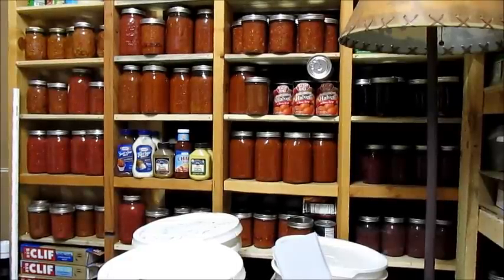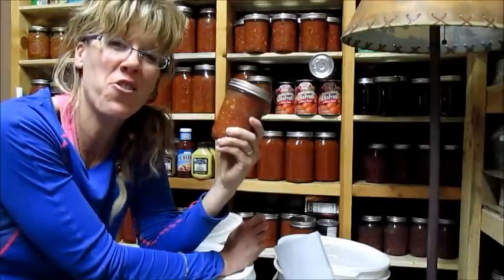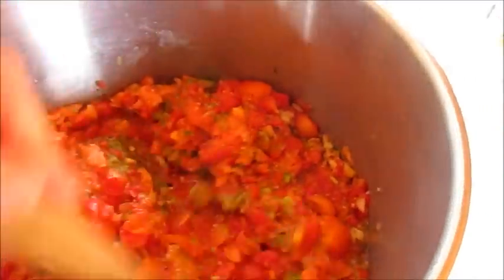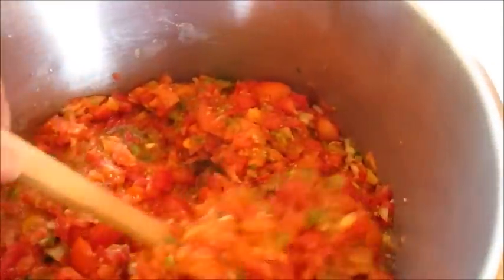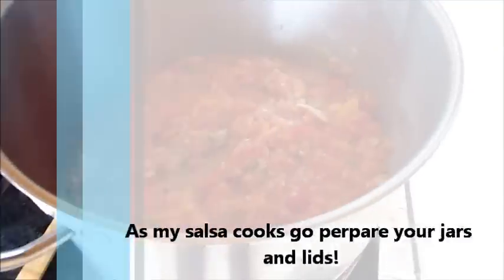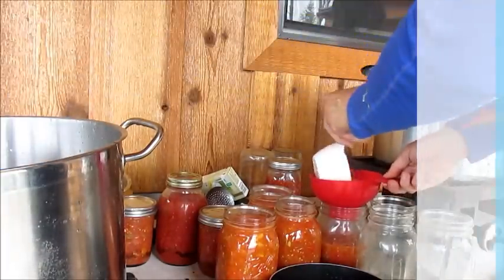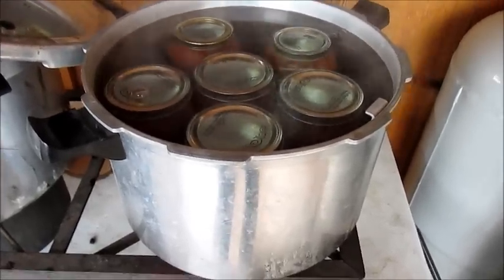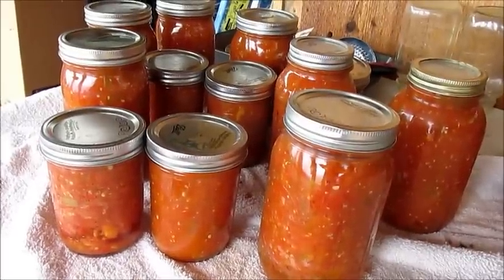Homemade Salsa: From My Off Grid Kitchen